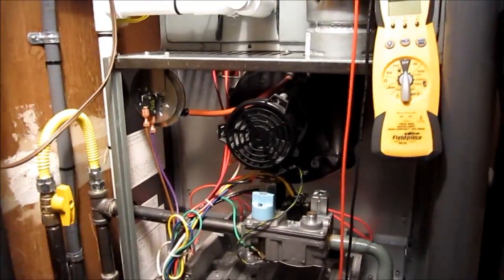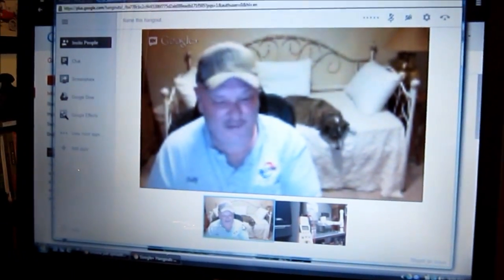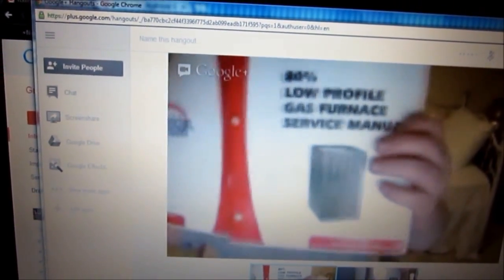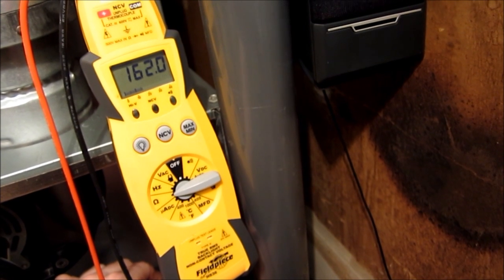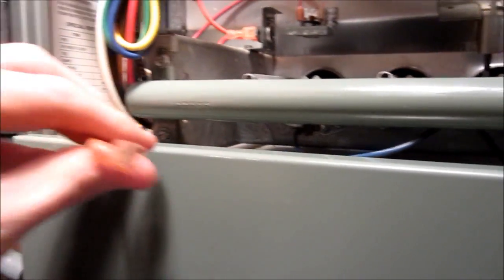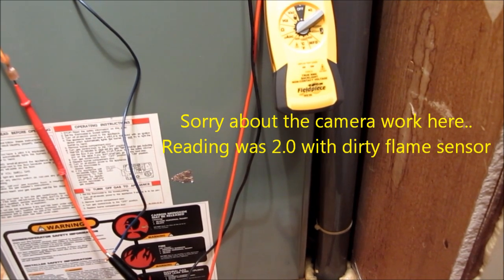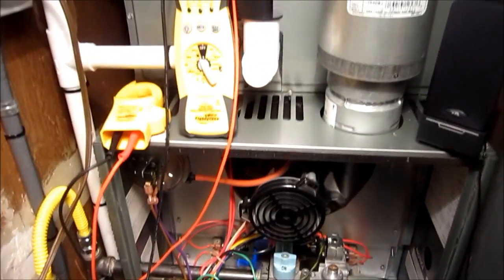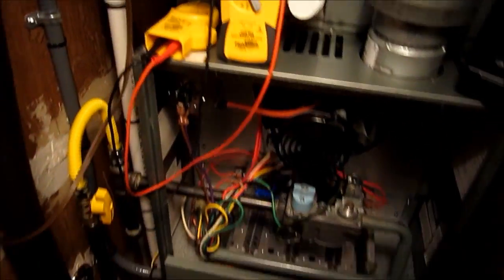Rheem RGPH: Testing Ignitor & Flame Sensor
WARNING: Please do NOT attempt any procedures you see in this video without professional HVAC training or you are under the direct supervision of a licensed HVAC professional.

Testing the ignitor and flame sensor on a Rheem RGPH gas furnace.